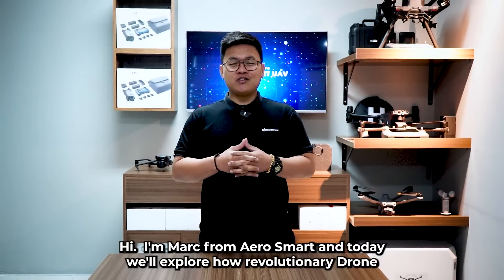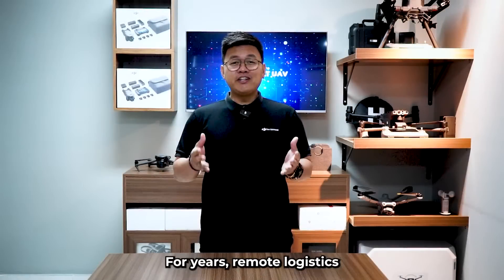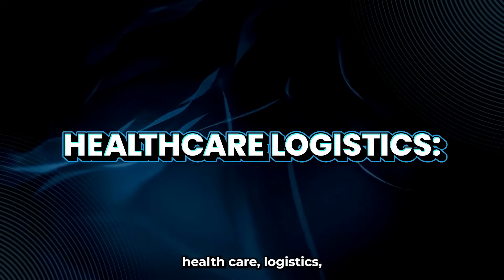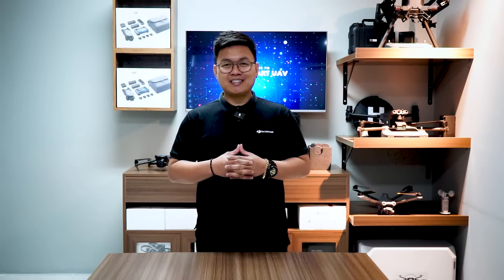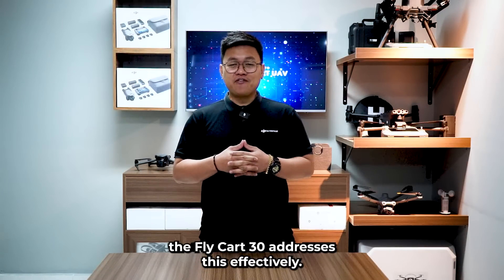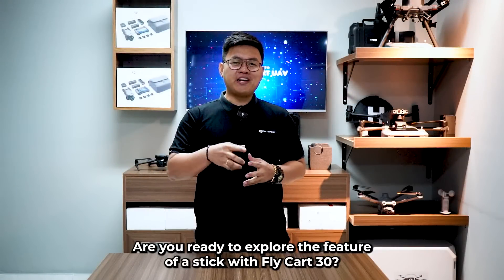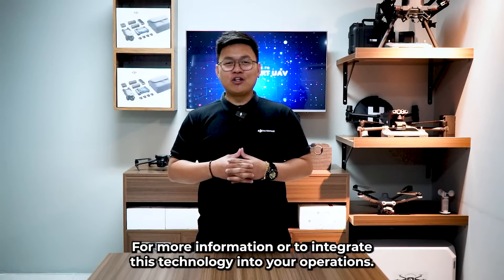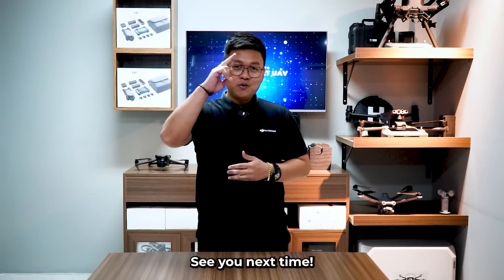DJI FlyCart 30: Redefining Logistics with Aerial Delivery 🚁🌍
🌟 Transforming the Future of Logistics with DJI FlyCart 30 🌟

Imagine a world where goods are delivered to the most remote and challenging locations within minutes—whether it's life-saving medical supplies to a mountain village or e-commerce packages in urban centers. 🚁 The DJI FlyCart 30 is revolutionizing aerial logistics with cutting-edge technology, robust design, and unmatched reliability.

🔍 In this video, discover:
🔹 The advanced features of the DJI FlyCart 30, including its 30-40 kg payload capacity, modular system, and obstacle avoidance technology.
🔹 Real-world applications in healthcare, disaster relief, and e-commerce deliveries.
🔹 A groundbreaking case study of high-altitude missions in the Himalayas, showcasing its robustness and reliability.
🔹 How this drone is shaping the future of logistics by optimizing delivery times, reducing costs, and increasing safety.

🚀 Why Choose the DJI FlyCart 30?
🔹 Delivers goods up to 16 km and operates at altitudes of 6,000 meters.
🔹 Weather-resistant for harsh environments, ensuring consistent performance.
🔹 User-friendly control systems for seamless mission planning and execution.

🌐 Take your logistics to new heights with the DJI FlyCart 30!